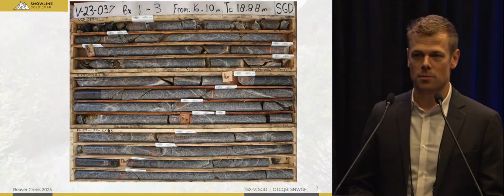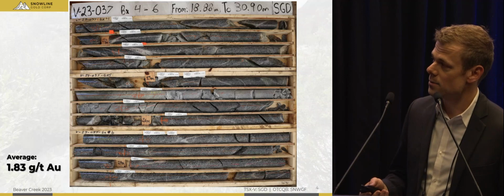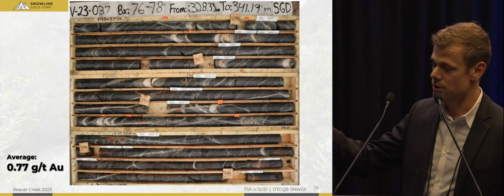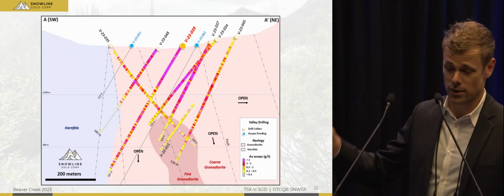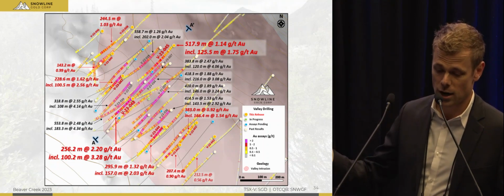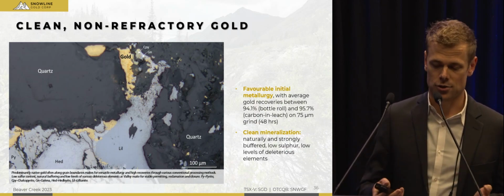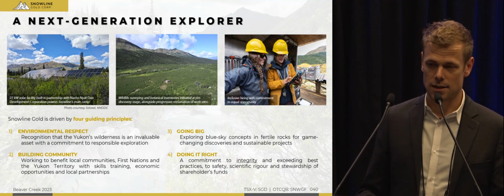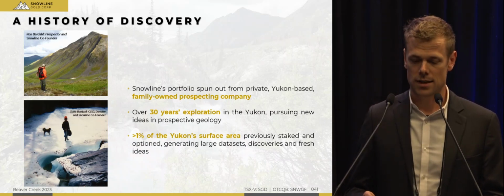2023 Beaver Creek Corporate Presentation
Snowline Gold CEO, Scott Berdahl presents to investors attending the 2023 Precious Metals Summit in Beaver Creek. Listen here for the latest update on the Valley discovery and how continuous mineralization, scale and good metallurgy makes bulk tonnage systems work. (TSX-V: SGD | OTCQB: SNWGF)

ABOUT ROGUE

The Valley target on Snowline’s flagship Rogue Project is a newly discovered, bulk tonnage style, reduced intrusion-related gold system (RIRGS), with geological similarities to multi-million-ounce deposits currently in production such as Kinross’s Fort Knox Mine in Alaska and Victoria Gold’s Eagle Mine in the Yukon. Early drill results demonstrate unusually high gold grades for such a system, present near surface across drill intersections of hundreds of metres. Gold is associated with bismuthinite and telluride minerals hosted in sheeted quartz vein arrays within and along the margins of a one-kilometer-scale, mid-Cretaceous aged Mayo-suite intrusion. Valley is an early-stage exploration project without a resource estimate, and while initial results are encouraging, the presence or absence of an economically viable orebody cannot be determined until additional work is completed.

The Rogue Project area hosts multiple intrusions similar to Valley along with widespread gold anomalism in stream sediment, soil and rock samples. Elsewhere, RIRGS deposits are known to occur in clusters. The Rogue Project is thus considered by the Company to have district-scale potential for additional reduced intrusion-related gold systems.

ABOUT SNOWLINE GOLD CORP
(TSX-V: SGD | OTCQB: SNWGF)

Snowline Gold Corp. is a Yukon Territory focused gold exploration company with an eight-project portfolio covering over 333,000 ha. The Company is exploring its flagship 94,000 ha Rogue gold project in the highly prospective yet underexplored Selwyn Basin. Snowline’s project portfolio sits within the prolific Tintina Gold Province, host to multiple million-ounce-plus gold mines and deposits including Kinross’ Fort Knox mine, Newmont’s Coffee deposit, and Victoria Gold’s Eagle Mine.

The Company’s first-mover land position and extensive database provide a unique opportunity for investors to be part of multiple discoveries and the creation of a new gold district.